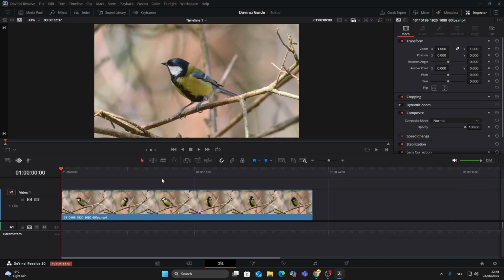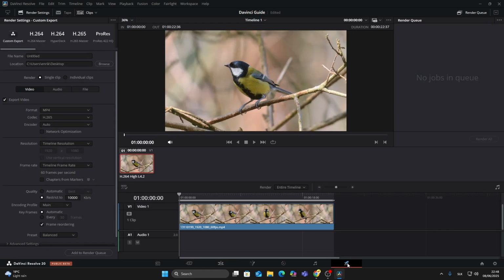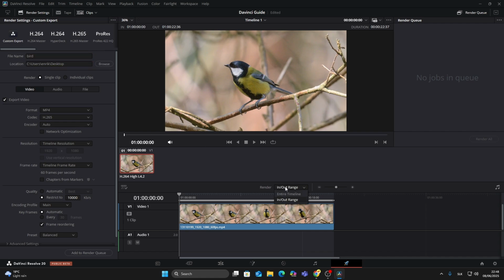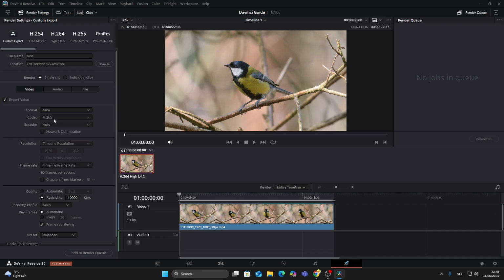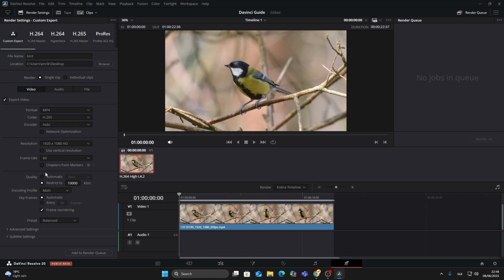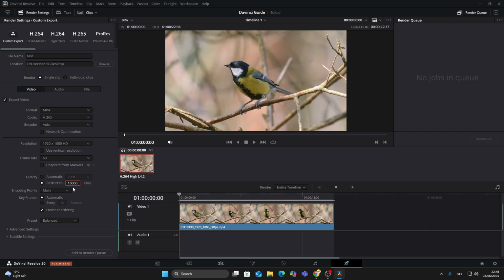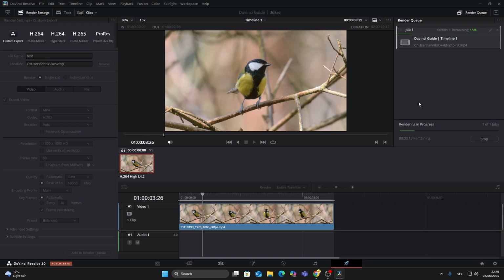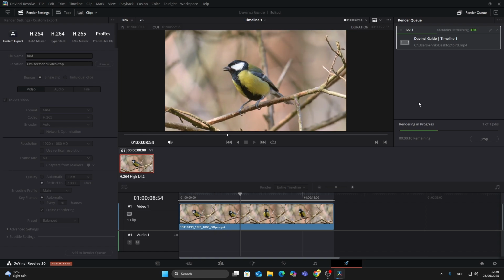How to Export as MP4 in DaVinci Resolve 20 (2026)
In this quick and easy tutorial, I’ll walk you through how to export your entire timeline as an MP4 video in Full HD (1920x1080) using DaVinci Resolve. Whether you're a beginner or just need a refresher, this guide covers the essential settings to make sure your video is exported in great quality without unnecessary file size.

We’ll go over how to set your render format to MP4, adjust the resolution, pick the right frame rate, and choose the best bitrate to maintain high video quality. You'll also learn how to export the entire timeline, rather than using In and Out points, which is perfect for final projects or full edits.

This method is ideal if you're exporting for YouTube, social media, or even local playback, and it ensures your video is rendered quickly, efficiently, and at a quality that looks great across all platforms.

🔧 What you’ll learn in this video:

How to export MP4 in Full HD (1920x1080)

Choosing the best bitrate for HD videos

Using the entire timeline for final export

Avoiding common render mistakes

Tips for clean and smooth output

🎯 Whether you're editing short films, vlogs, tutorials, or gaming content—these render settings will help you produce professional-quality videos.